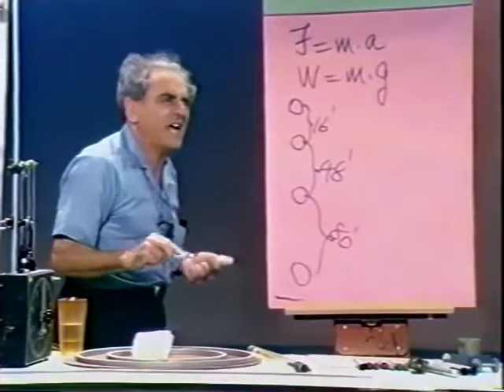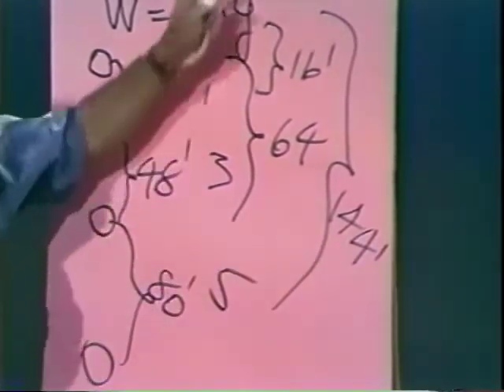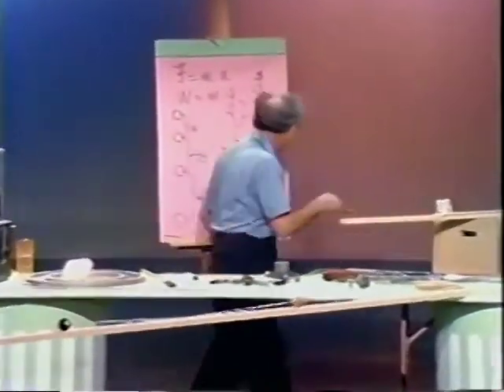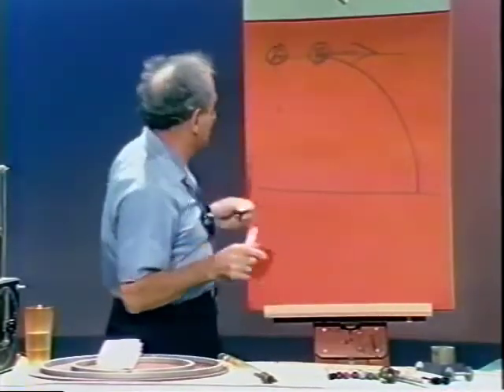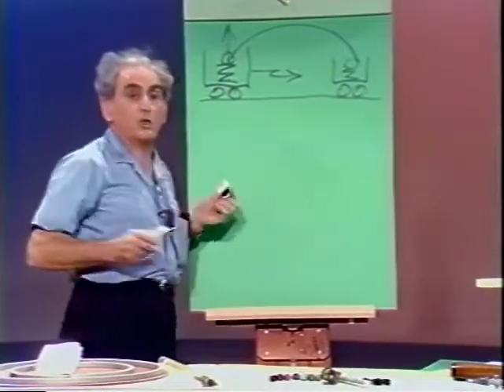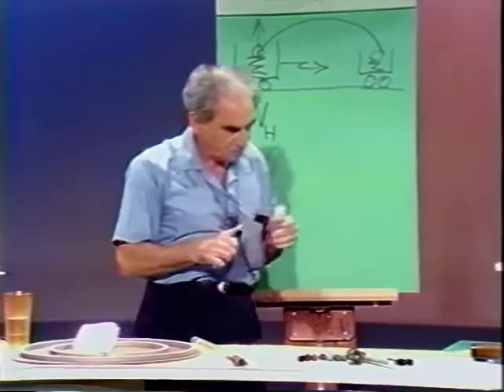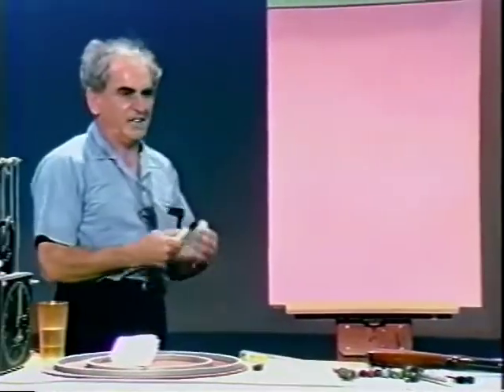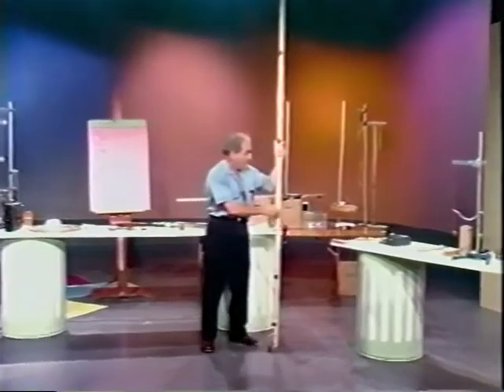Concerning Falling Bodies and Projectiles - Demonstrations in Physics - Lesson 6